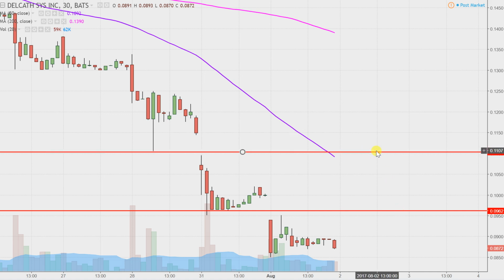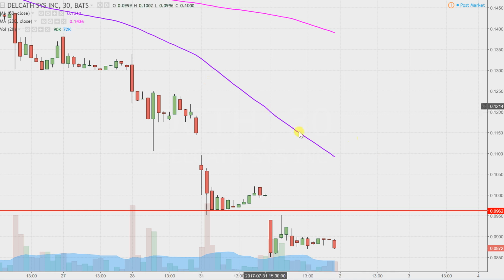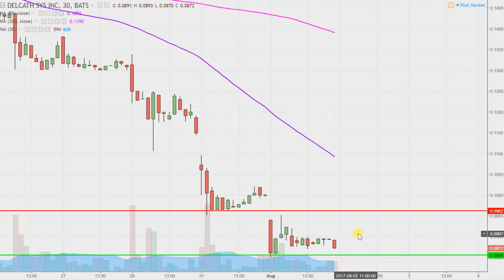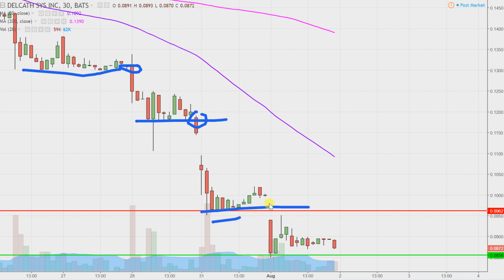Delcath Systems, Inc - DCTH Stock Chart Technical Analysis for 08-01-17